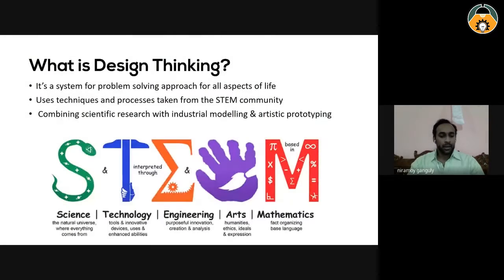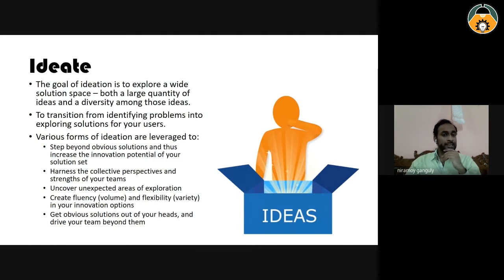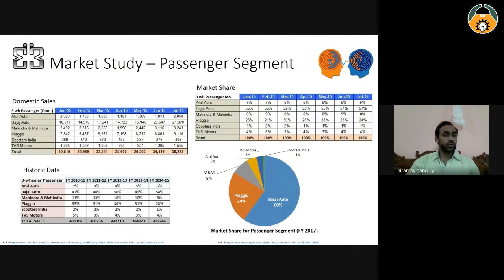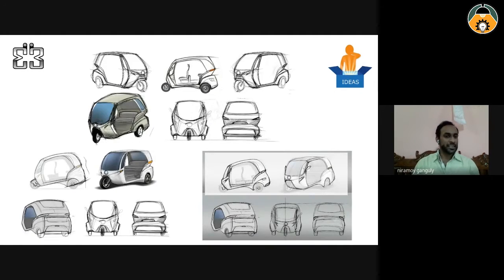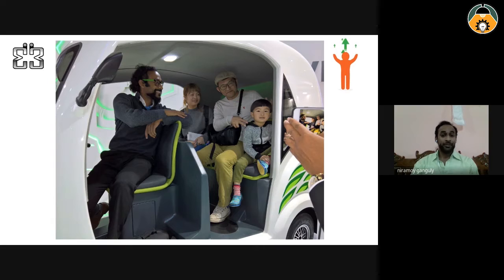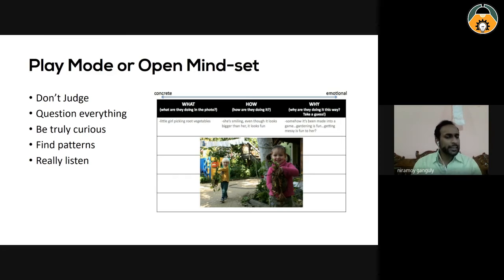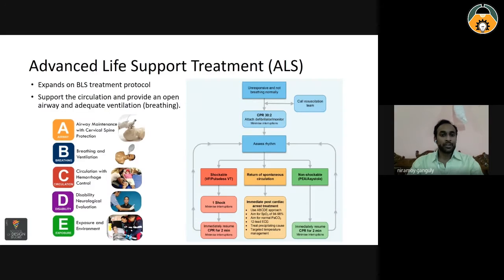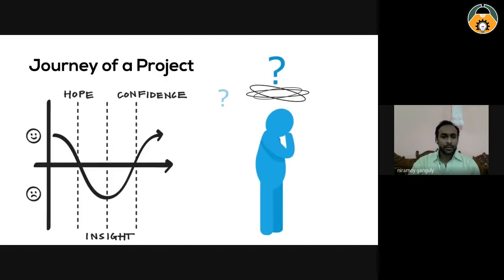Design thinking by Niramoy Ganguly 2019-2020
Design thinking by Nirmoy Ganguly

Video credits : Tanishq